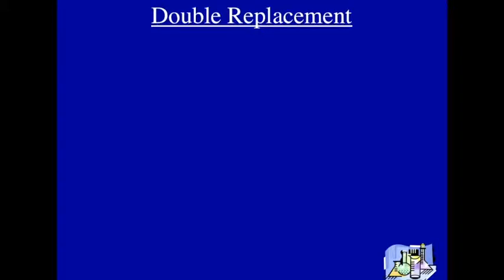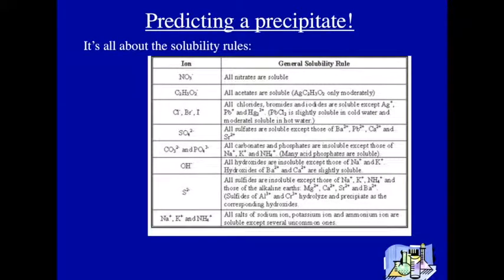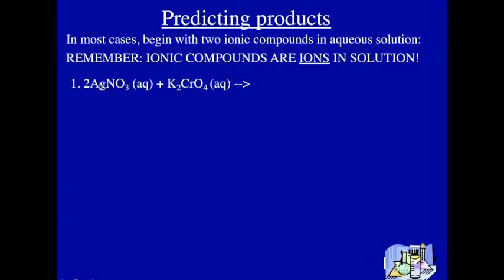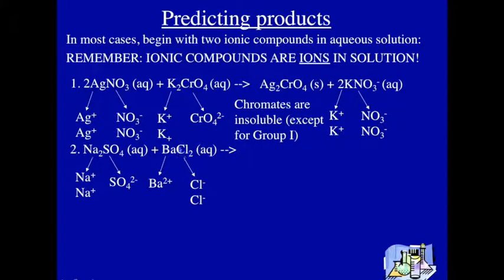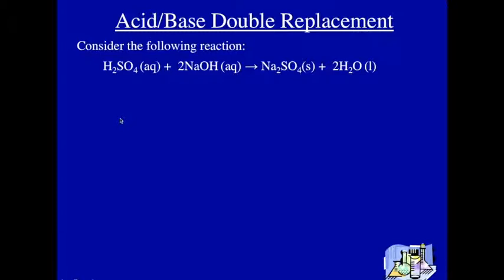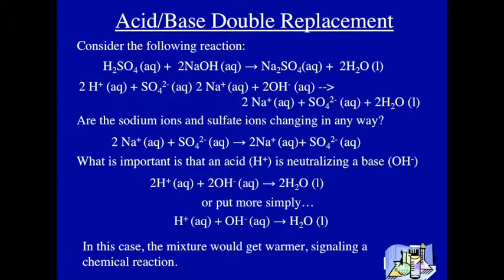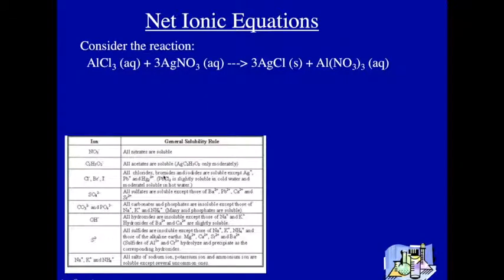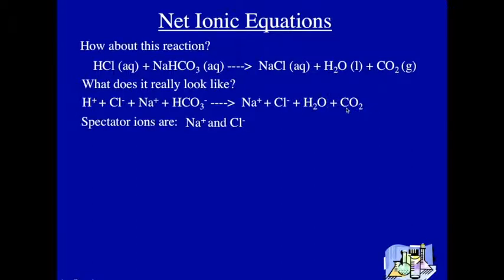CHEM I: Predicting Double Replacement Rxns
Please show this video second; it will also help students prepare for the quiz that will be coming on Thursday, March 7.